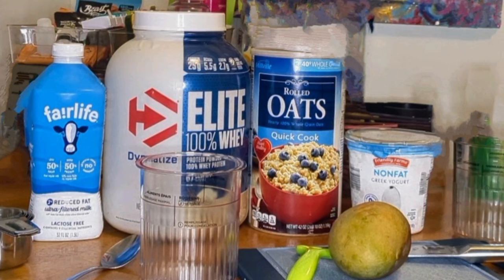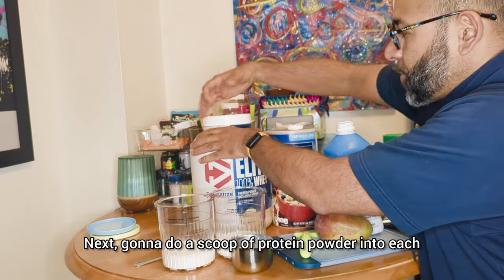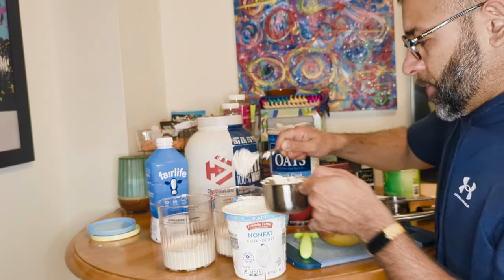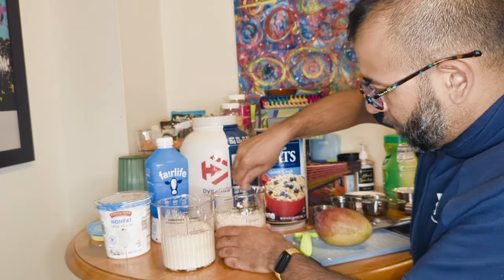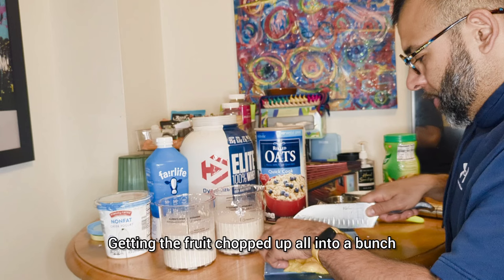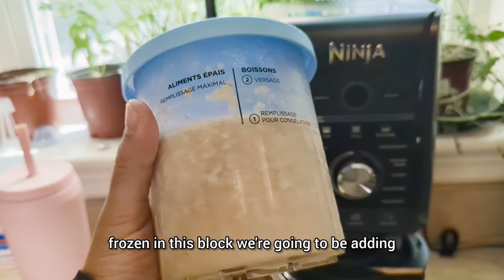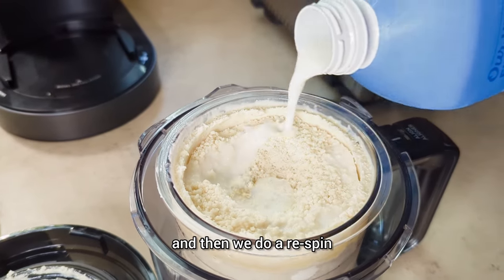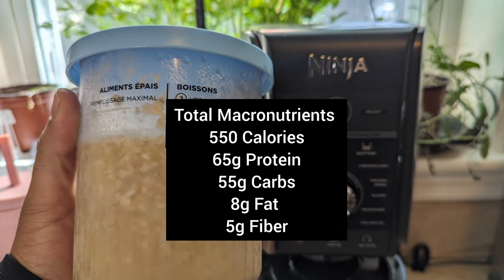High Protein Overnight Oats in the Ninja Creami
We made this recipe using a few simple ingredients:
1 Cup Fairlife 2% Lactose free milk 130 calories 13 grams of protein
1 cup nonfat Greek yogurt 120 calories 21 grams of protein
1/2 cup Rolled oats 150 calories 5 grams of protein
1 Scoop Dymatize elite whey protein 110 calories 25 grams of protein
1/2 cup mango 50 calories 1 gram of protein

Total Macronutrients
550 calories
65 grams of protein
55 grams of carbohydrates
8 grams of fat
5 grams of fiber

Interested in working with me as a nutrition coach? I train individuals from all walks of life to help them reach their health goals. Whether that is losing some weight, eating better, or having a healthy quality of life, I can help you create a structured plan and help you get through it.